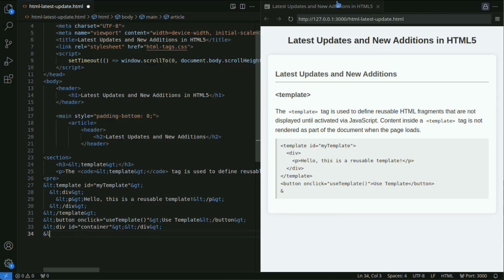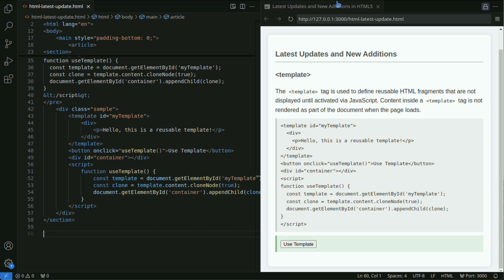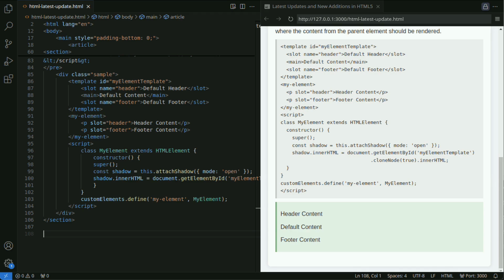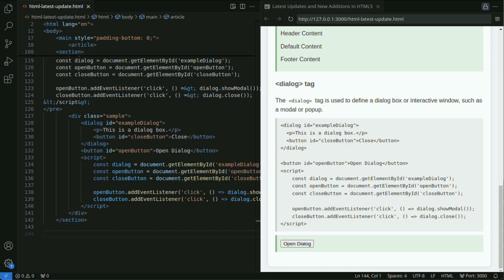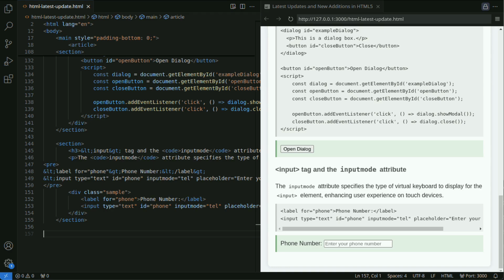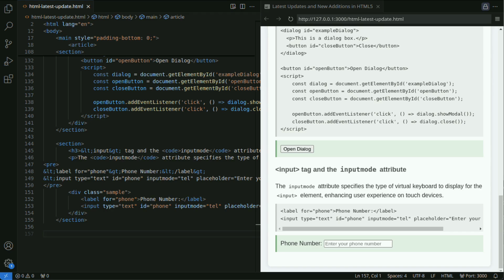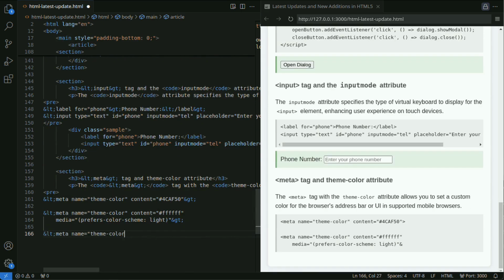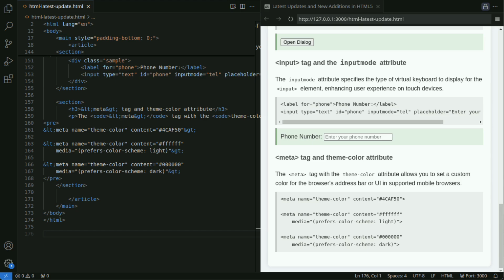[Learn with VSCode] HTML for Beginners #12 Recent Trends in HTML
This video explains recent trends in HTML.
You can learn about samples of relatively new tags while previewing them in Visual Studio Code.

🕐 Video contents
00:00 Start
00:34 Recent Trends in HTML / `template` Tag
01:41 - `slot` tag
02:44 - `dialog` Tag
03:28 - `inputmode` attribute of the `input` tag
05:34 - `theme-color` attribute of the `meta` tag